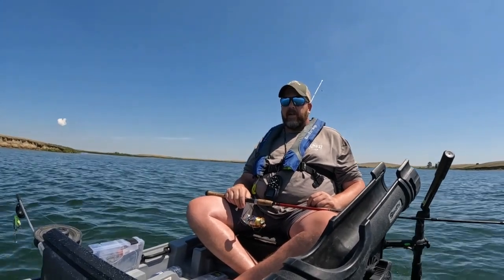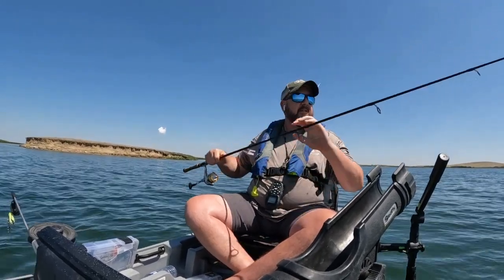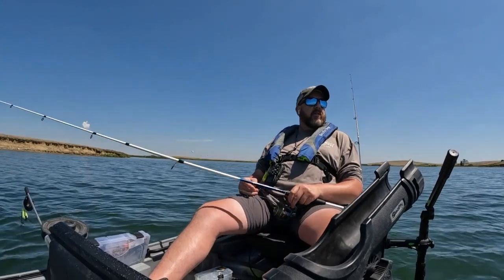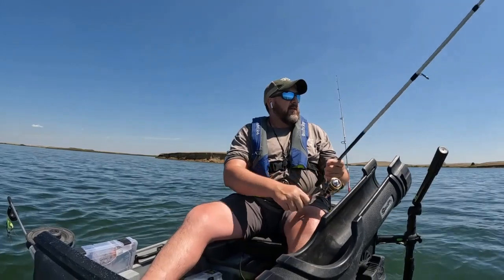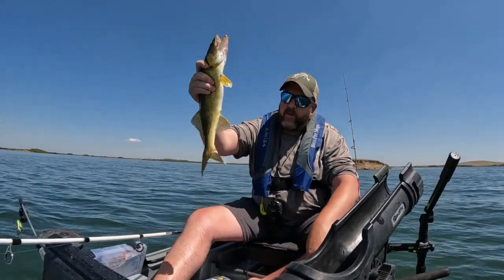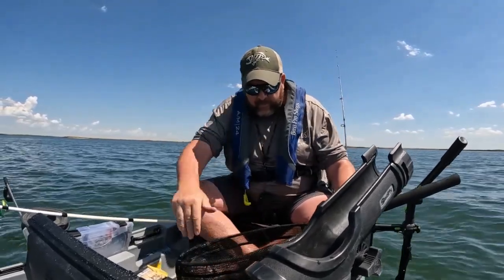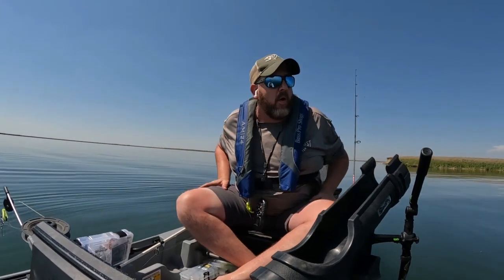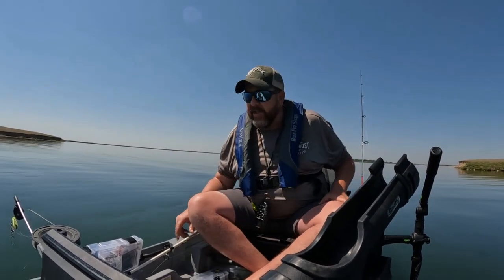Crawling Valley Canada Day 2023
Hey guys! I went out to Crawling Valley on Canada Day and caught some really nice Walleye, Pike, and Perch. I am fishing out of my Ascend 133X and using my Humminbird Mega Live. The Mega Live is super helpful visually when targeting areas that you think have fish in them. You have real-time sonar images of the fish coming for your hook. This is my fishing channel, I am based out of Alberta Canada. Usually, my target species are Pike, Walleye, and a variety of Trout. I primarily fish out of my kayak or boat. During the winter I love to Icefish!  Again we fish all over Alberta but mostly central and Southern Alberta.